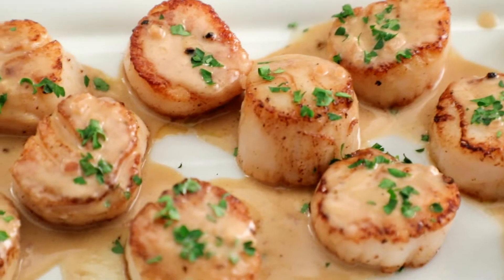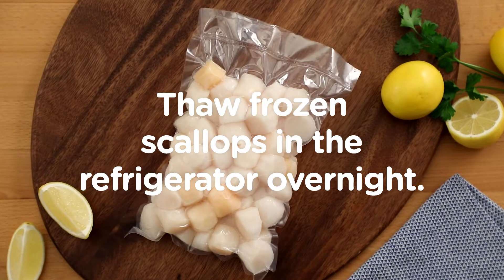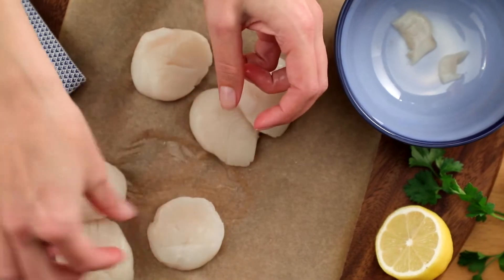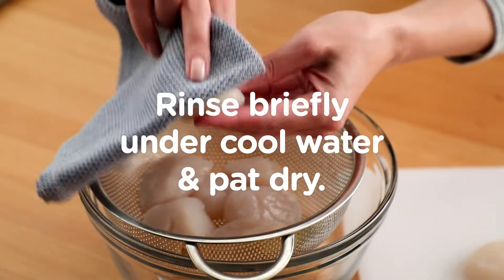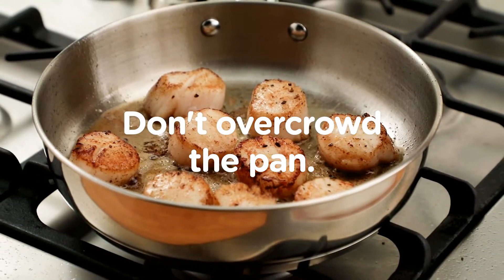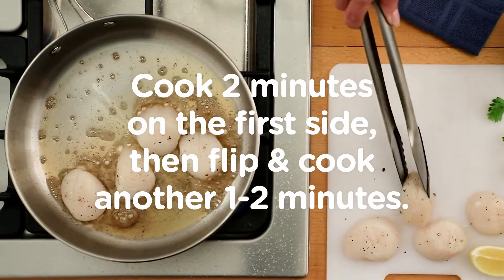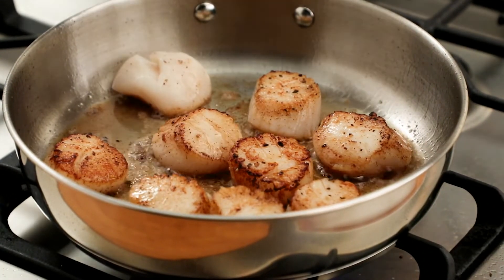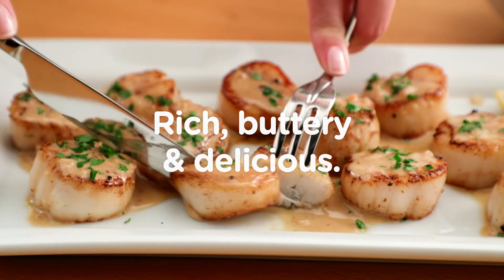How to Cook Scallops | DIY & How To | Kroger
Here’s what you need to know to buy and learn to cook scallops at home.